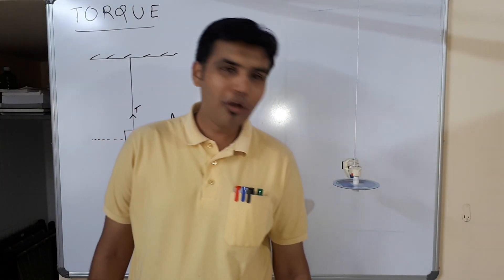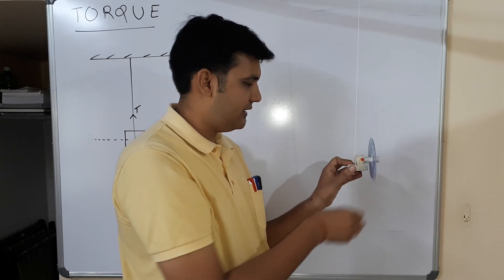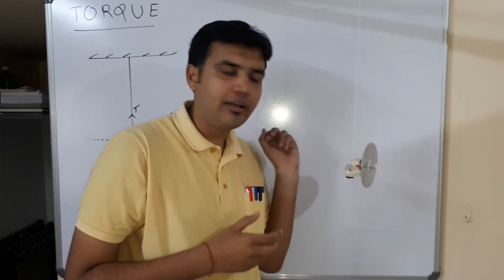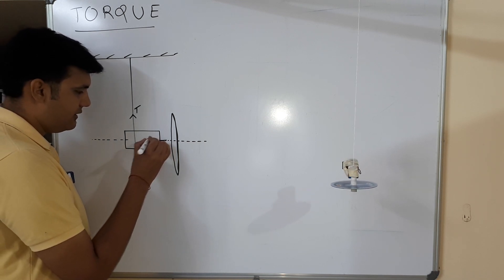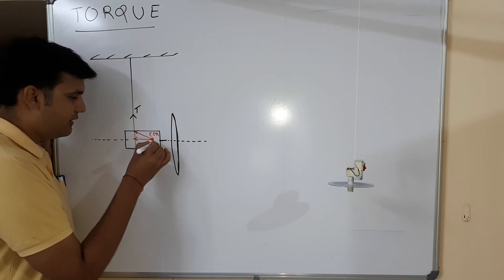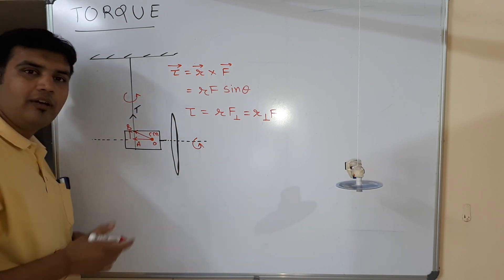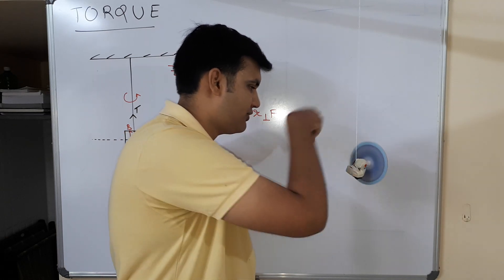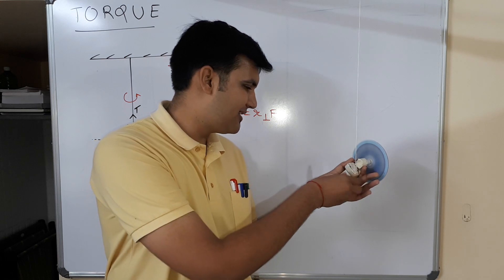TORQUE CONCEPT 💿📝🔛✔️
In this video we will discuss on torque with the help of an experiment ✔️